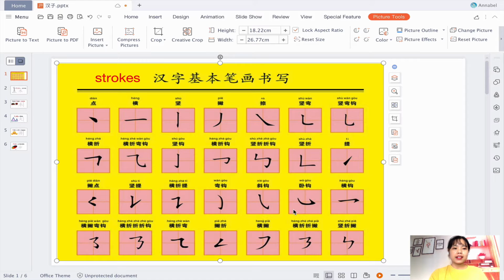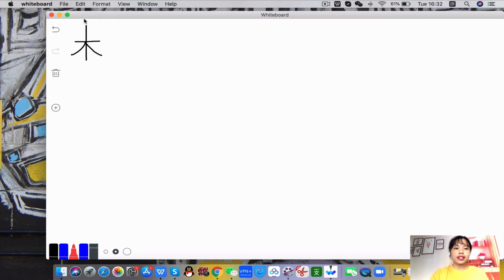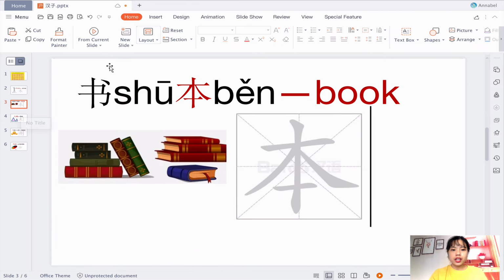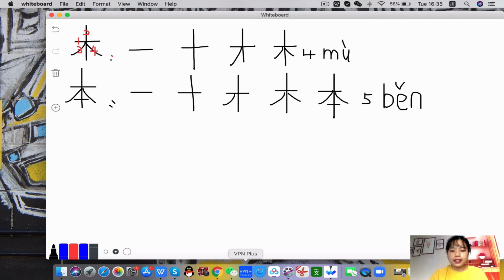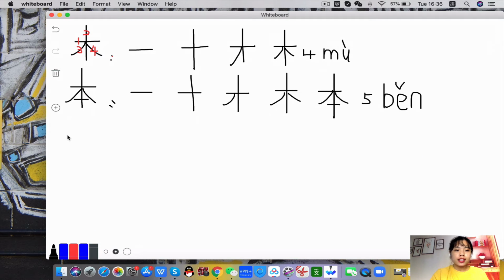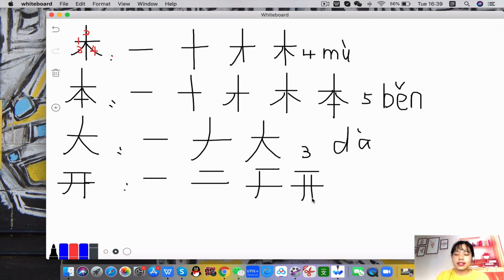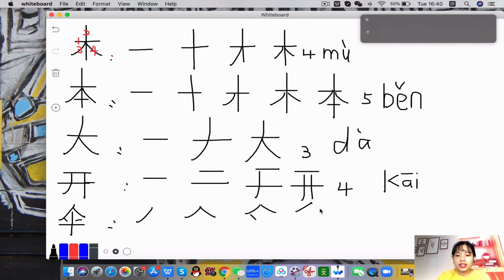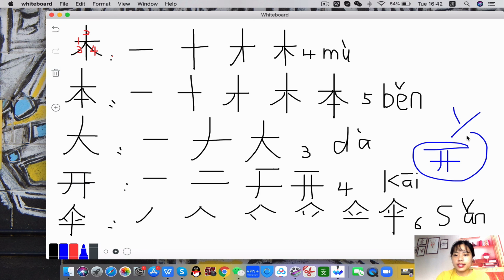how to write Chinese characters 2 | Daily writing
how to write Chinese characters 1.1 | Daily writing
from this video you will learn how to use strokes "(丶)、横(一)、竖(丨)、撇(丿)、捺() make characters “木mù、本běn、大dà、开kāi、伞sǎn” and how to use these words make sentences .

learn Chinese Mandarin # suit for beginner、intermediate

photographic equipment 📷：
camera: SONY—DSC-RX100M4
                             www481040

tripod：

phone：iPhone 7 plus